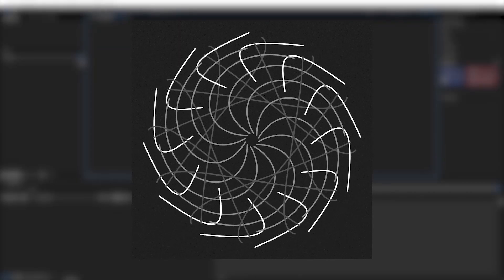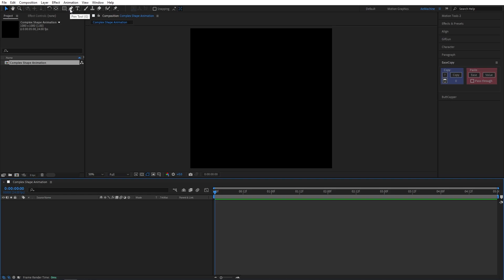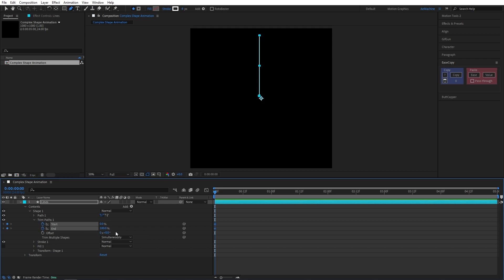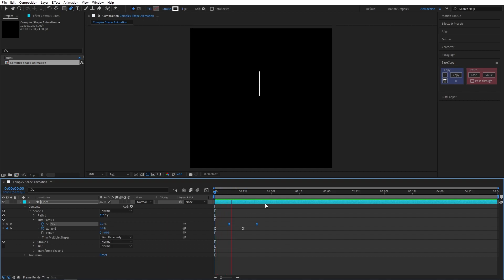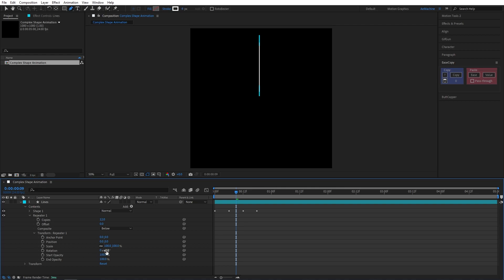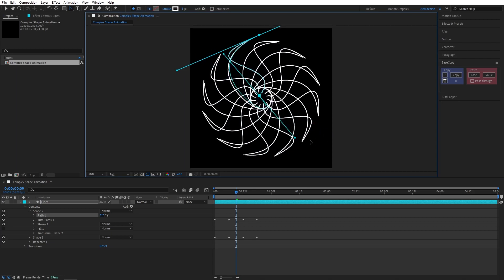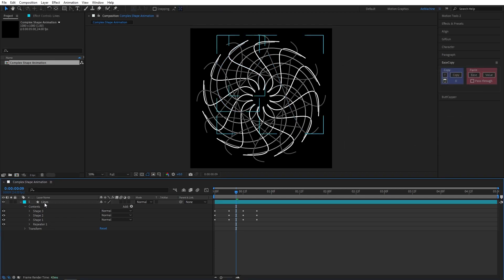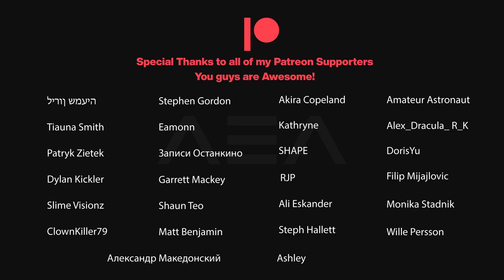Complex Shape Animation | After Effects Tutorial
In This After effects tutorial, I will teach you how to create this complex-looking animation using only three-stroke. you can also experiment with different shapes as well so let's see how we can create this effect.